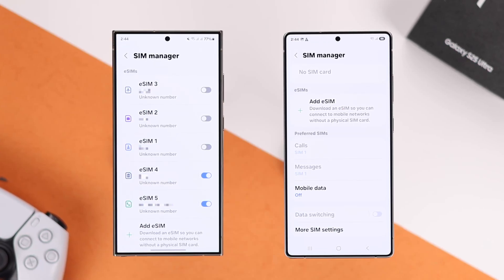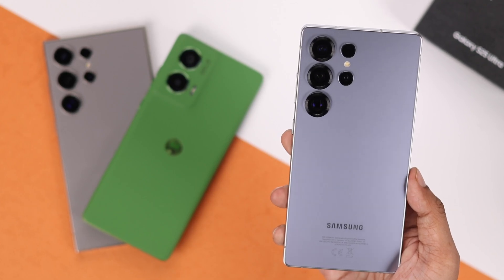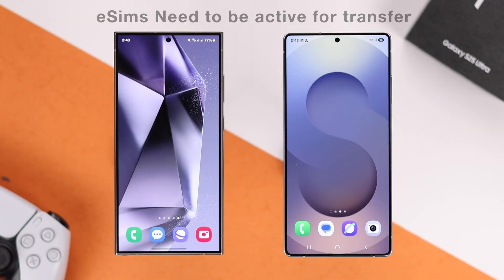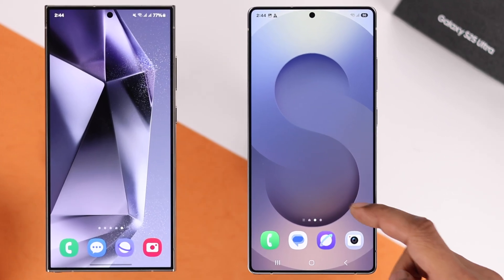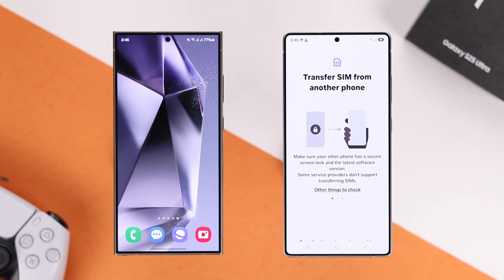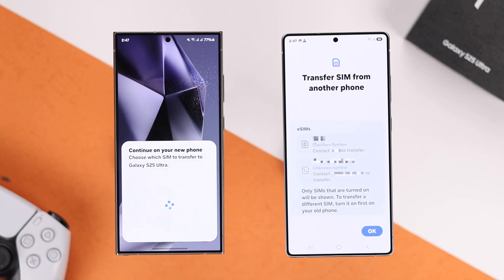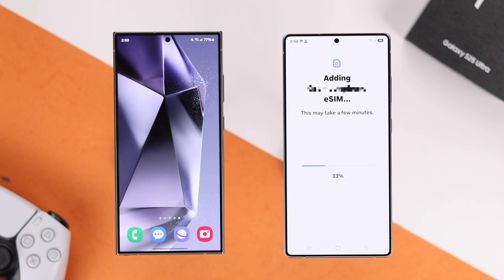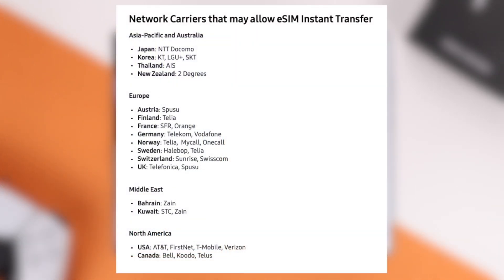Transfer eSIM From Old Samsung Android to Galaxy S25 Ultra/S25+! [How to]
You know, you can wirelessly transfer eSIM to your new Samsung Galaxy S25 Ultra, S25+, or S25 from old Samsung or other Android Phones like Google Pixel, Motorola, OnePlus, etc. Want to know how? If you can’t move your eSIM from old Android to a new Galaxy S25 Series Phone, no worries, we got you a complete guideline.

Simply follow the step-by-step guide to transfer eSIM from an old Samsung or any Android Phone to a Samsung Galaxy S25 Ultra/Plus effortlessly.

0:00 Intro: Transfer eSIM From Old Samsung Android to Galaxy S25 Ultra/S25+/S25
0:22 Prerequisite to Transfer eSIM from Old Samsung/Android to new Galaxy S25
0:34 Move eSIM from Old Samsung/Android to Galaxy S25 Ultra/Plus
0:59 Please Note